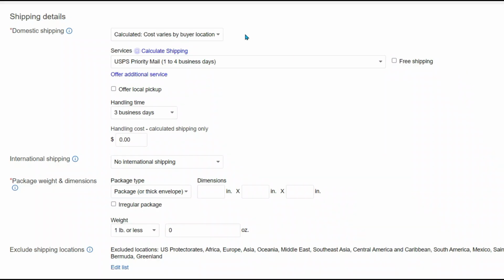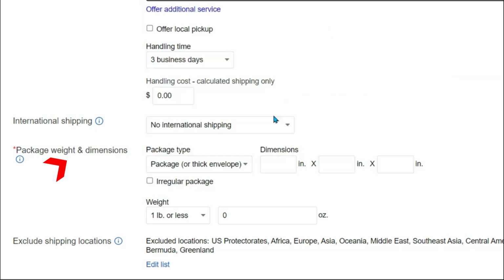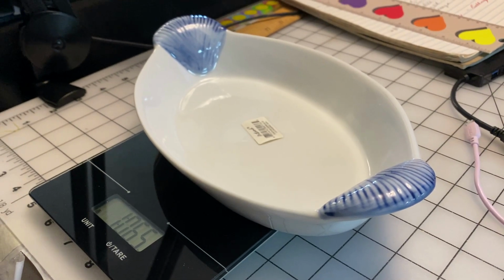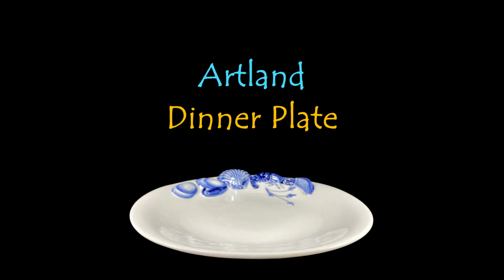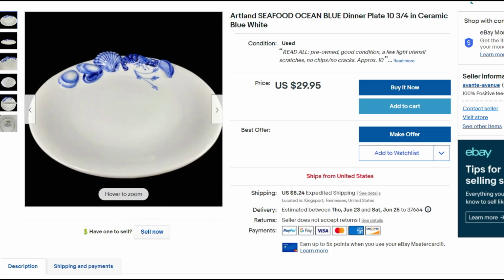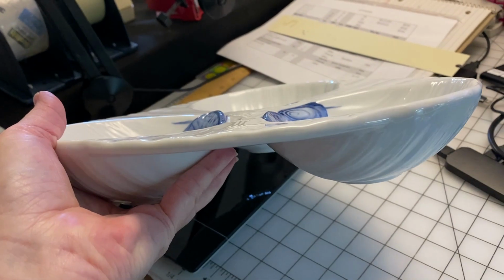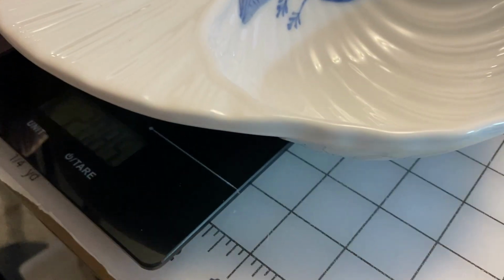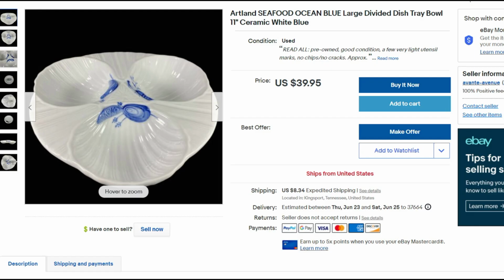How to use ebay USPS CALCULATED Shipping Priority Mail | Beginner ebay ReSeller Tips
In this video tutorial, I walk you through four examples of how to use USPS Priority Mail calculated shipping for your ebay listings. It really is easy peasy once you understand how to build in extra for the box and packaging.

Our "GO TO" Packing & Shipping Supplies:
TAPE & DISPENSERS
100pk Kraft Pillow Box Brown w/ Jute Twine (6.3 x 3.3 inches)
2 Pcs 7" long Burlywood Scoring Tool Box Maker Scoring Tool
24" Aluminum Straight Edge Ruler with Handle
30x36 Large Self-Seal Tear-Proof Polyethylene Mailers (NOT GUSSETED)